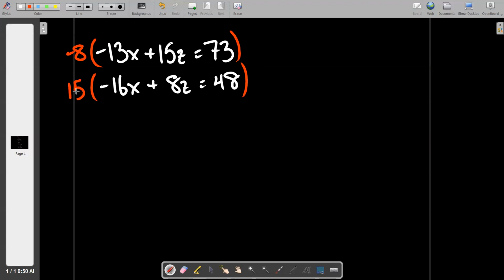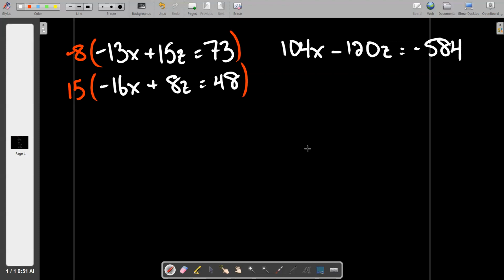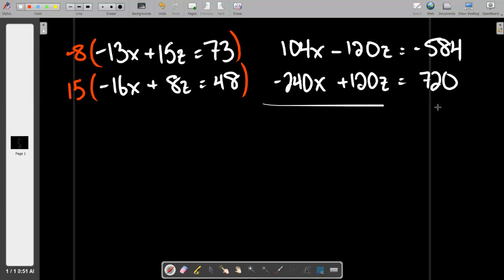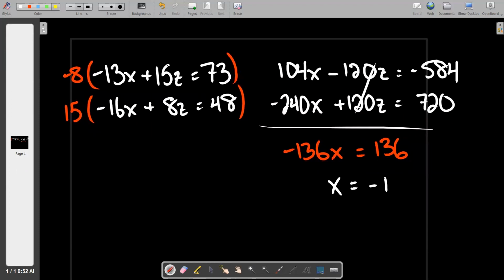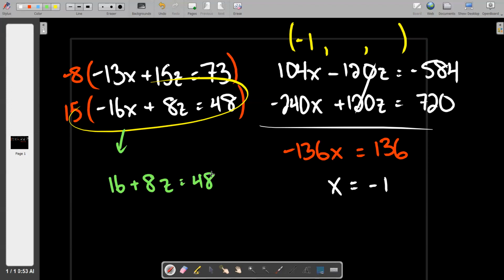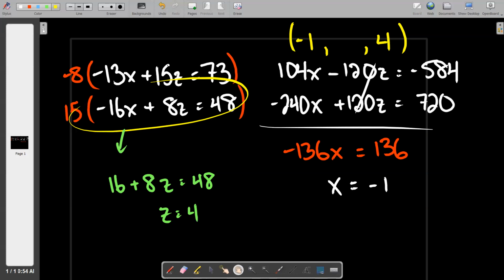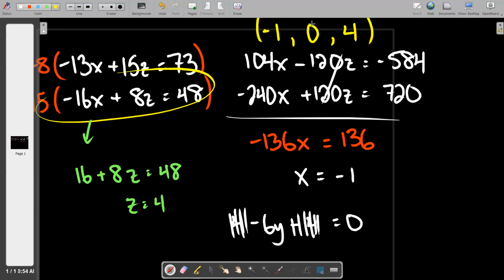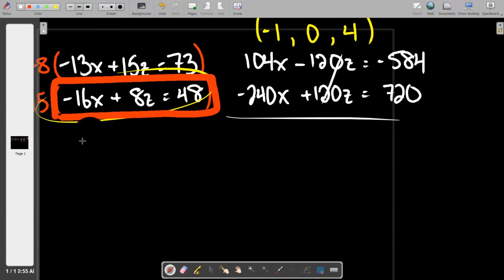Solving 3x3 Systems (end of lecture from yesterday)